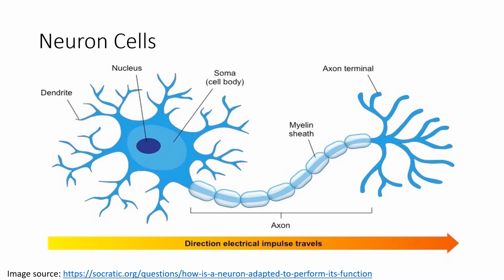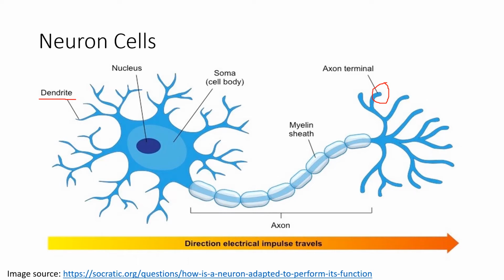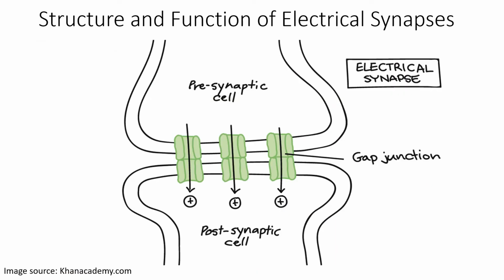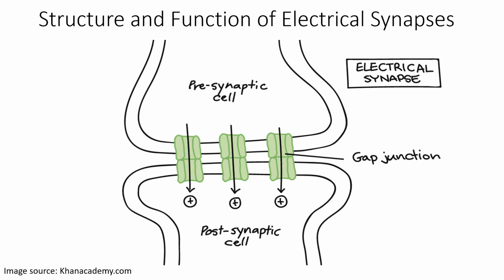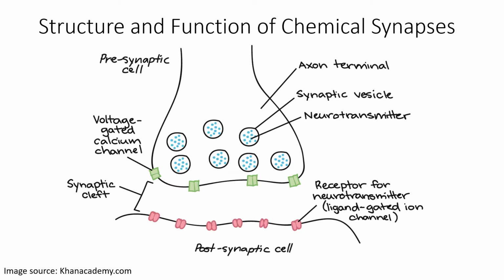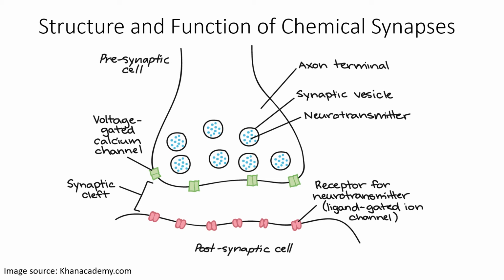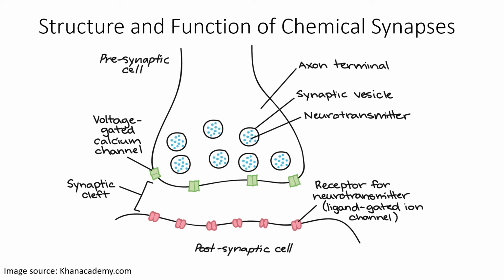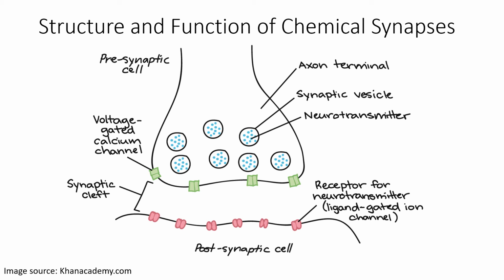Structure and Function of Synapses BIO 515 GCU